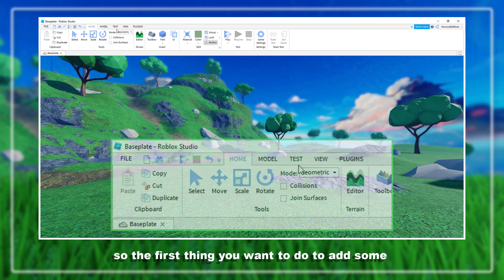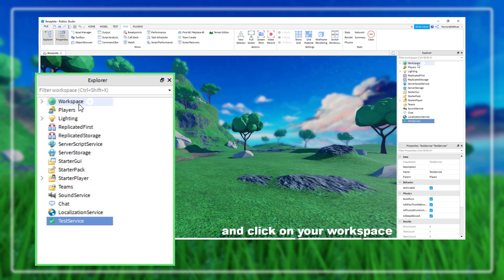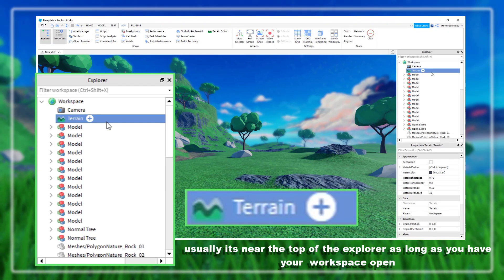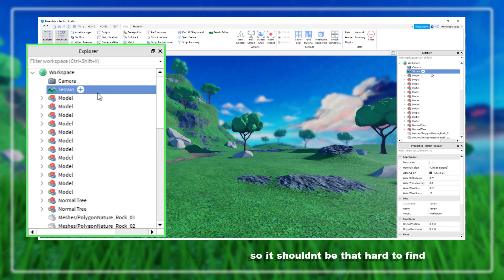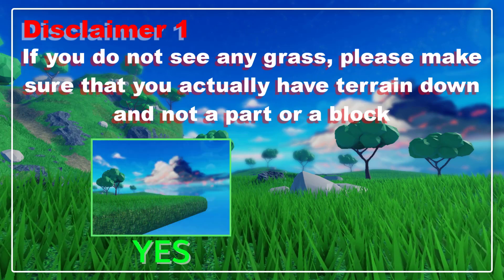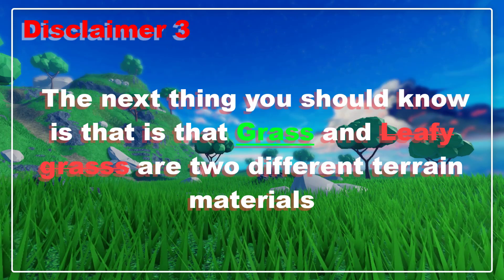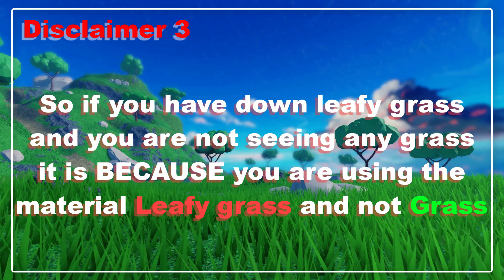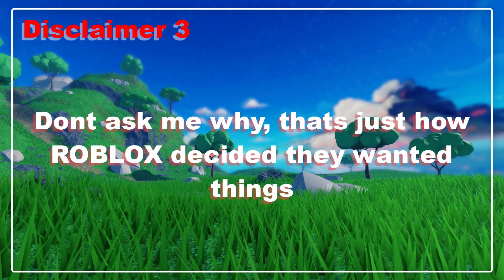How to Add Animated Grass To your ROBLOX Studio [MINI TUTORIAL]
Today I will be teaching you how to add real animated grass to your Roblox studio is just 4 minutes! Its a super easy process so i decided to put this in Mini Tutorial format so that its quick and easy!  I hope you guys enjoyed this, and if so make sure to leave me a comment if it helped and what other Mini tutorials you want me to make next!, If you have any questions or concerns involving your grass please feel free to ask me any time.

COMMON ASKED QUESTIONS-
-Can i change my grass height   *No, as of the time this video is posted roblox has not added that
-Can i change the color of my grass    *Yes! I will post a mini tutorial on it soon so be alert!
- Can I change how fast my grass is blowing    *No, i recommend finding other ways to make it seem like it us but you currently cannot

♡How to add moving grass to ROBLOX Studio
♡How to add Animated grass to ROBLOX Studio
♡How to add roblox grass♡

♡Is there anything else you want me to make a tutorial on?